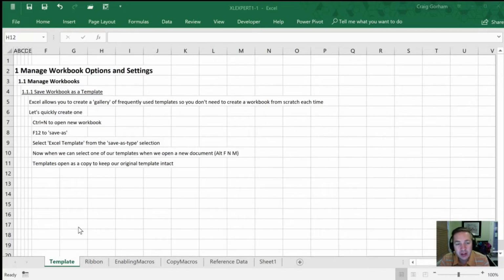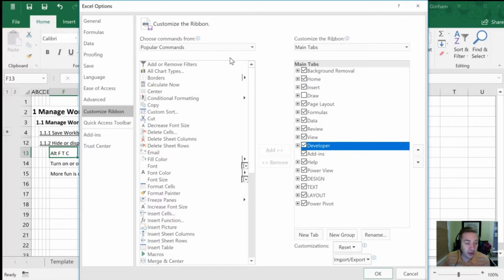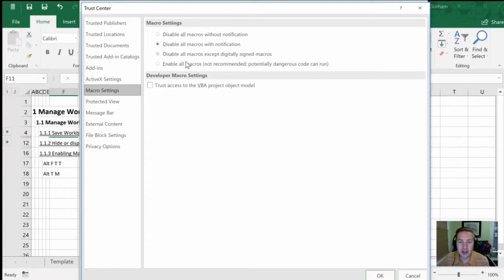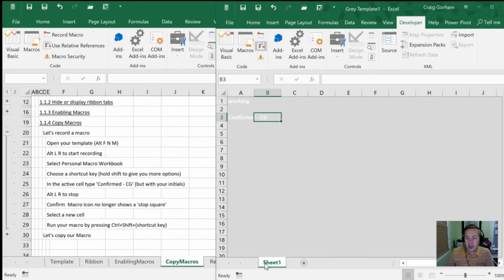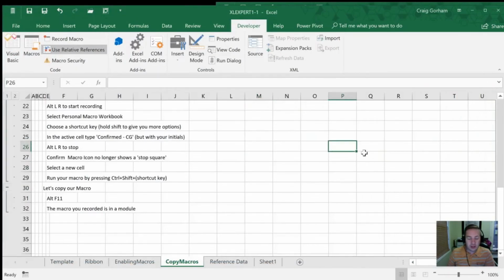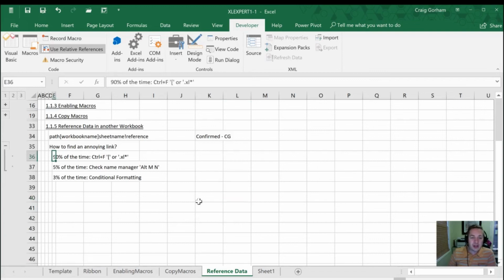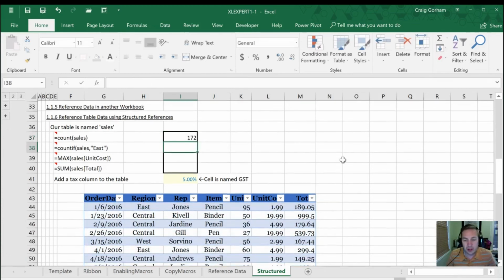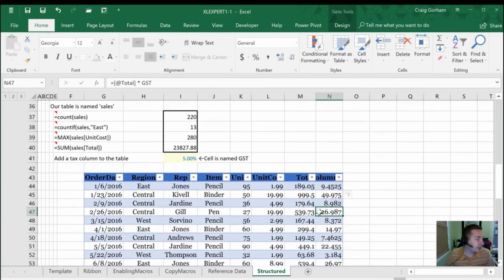77-728 Excel Expert Exam 1.1 Training + Bonus File and Topics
Demonstrates & explains: Saving Workbook as a Template, Hide or Display Ribbon Tabs, Enabling Macros, Copy Macros, Reference data in Another Workbook and using Reference Table Data using Structured References.

Bonus coverage of:
Recording Macros
Editing VBA Code
Creating Custom Ribbon
Strategies to deal with broken external links

Follow along by downloading the companion file reviewing Section 1.1 Manage Workbook Options and Settings of the Excel Expert Study Guide.